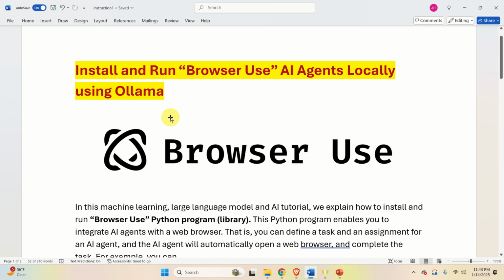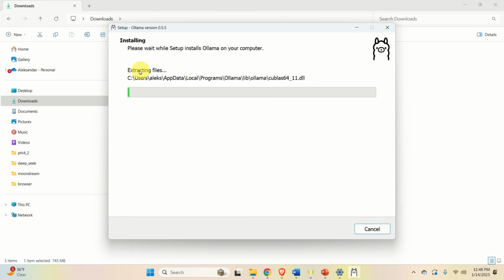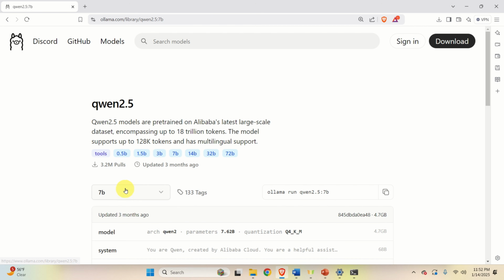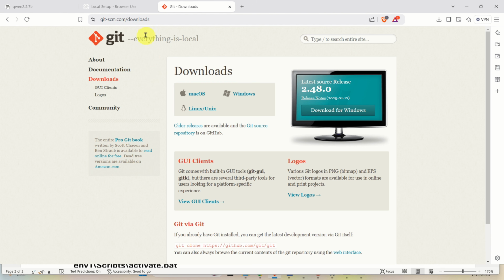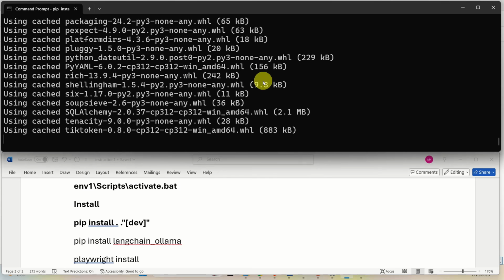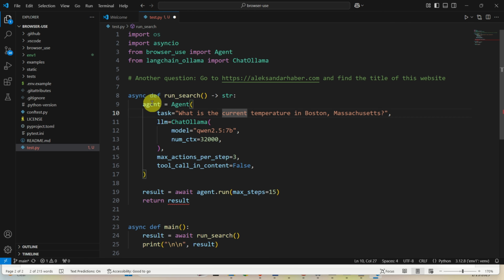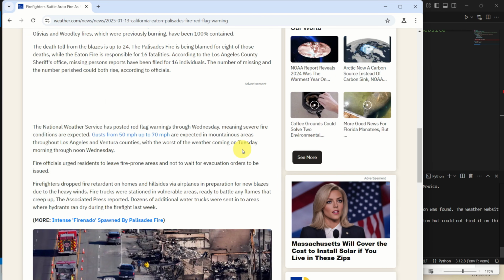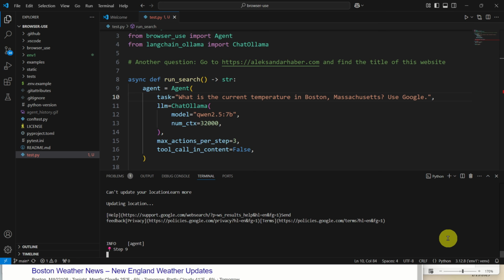Install and Run "Browser Use" library using Ollama - Agents Controlling Browsers/Search Internet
In this machine learning, large language model and AI tutorial, we explain how to install and run “Browser Use” Python program (library). This Python program enables you to integrate AI agents with a web browser. That is, you can define a task and an assignment for an AI agent, and the AI agent will automatically open a web browser, and complete the task. For example, you can
- Ask for the current weather at your location
- Ask to go to Amazon and to find a list of 5 best rated laptops
- Ask to search the Internet to answer a particular question
- To write a letter on Google docs and send this letter to your family members
And many other tasks. “Browser use” is one among a number of programs for integrating AI agents with web browsers. This project is relatively new and it has a great potential. In this tutorial, we explain how to install this program and how to run the agent locally by using Ollama and Qwen2.5 LLM.